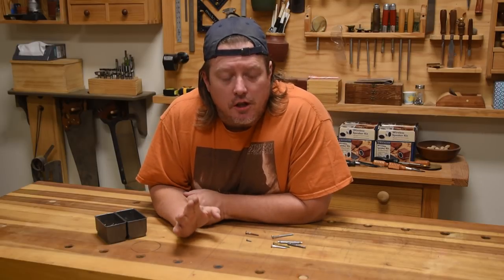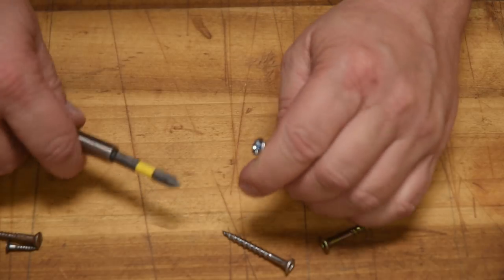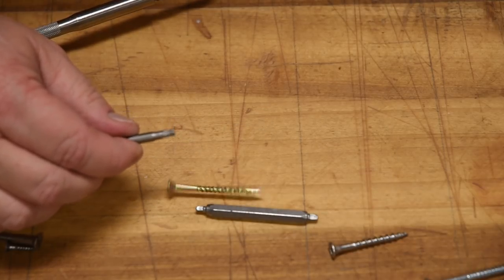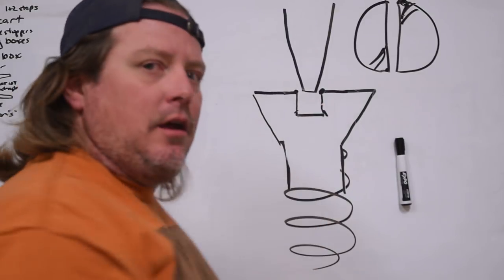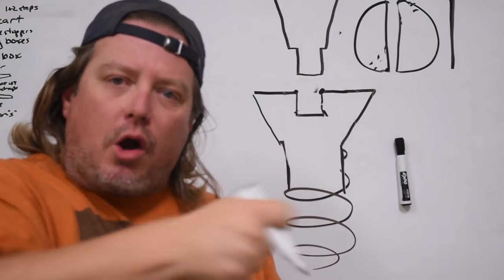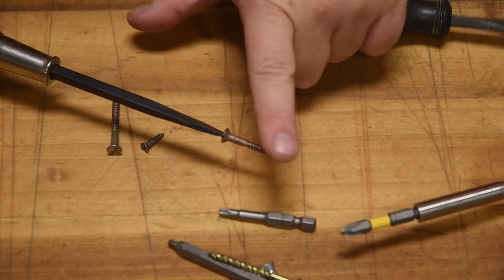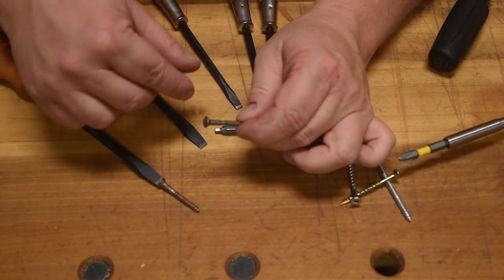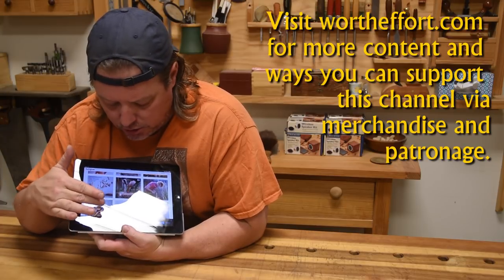Screwdrivers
WW'nTip-of-Day #020: Screwdrivers

Slotted screws are much maligned because screwdrivers are no longer made correctly.